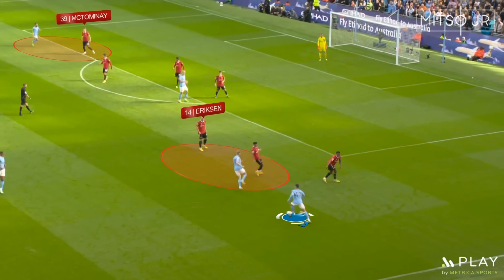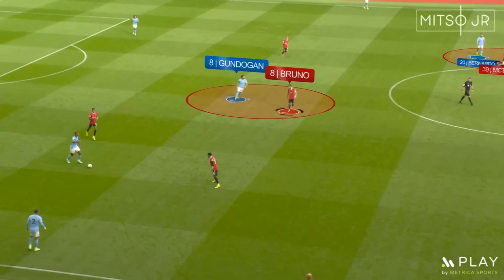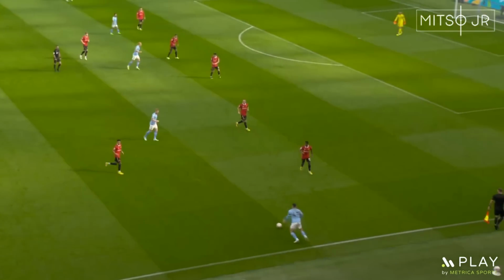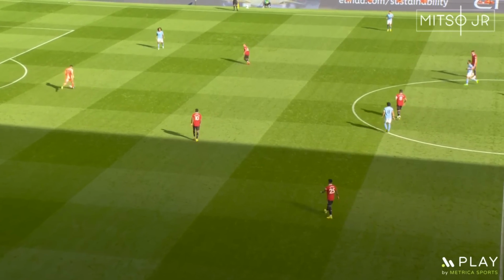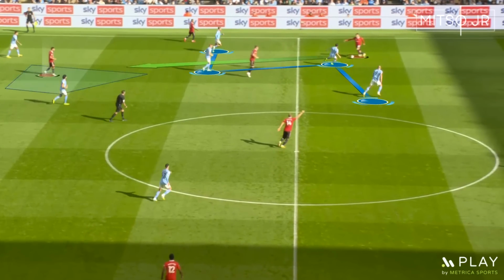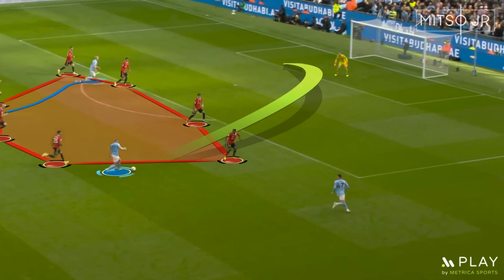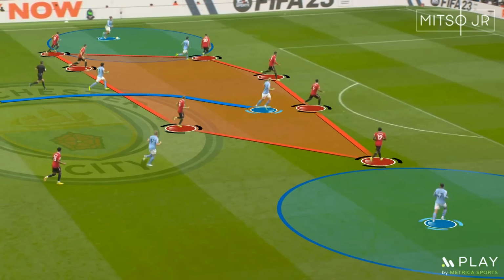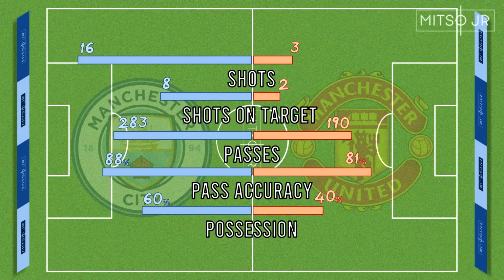Was It Too Easy For Pep? Man City 6-3 Man UTD | Tactical Analysis | How Guardiola dominated United!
In this video, I tried to explain what went wrong for Manchester United, while highlighting the tactical strengths of Manchester City.

Looking for the best platform for your video analysis? (discount coupon "MITSOJR") The Analysis in this video was made using @Metrica Sports
Create & manage all your video analysis in one platform. From coding the game to player sharing, PLAY by Métrica Sports is the most intuitive and easy to use platform out there. It can be useful not only for football, but to any sport team or individual that wants to improve performance and utilize video analysis for that. Hockey, Rugby, Basketball… Code key moments of the game, analyze and share them with the staff and players.
Do you want to know more about the game and get in-depth tactical tips? Check out Ekkono coaches academy!! With no risks, you can cancel your subscription at any time during the free period. Sign up right now!

0:00 First Goal Analysis
1:04 Man UTD's Man-Marking
2:08 Man City's Response
2:49 Man UTD's Medium Pressure
3:28 Man City's High Pressure
4:14 Set-Piece Mistake
4:27 Midfield Dominance
5:26 Haaland Analysis
6:14 Man UTD's Build Ups
6:36 Stats
7:04 Second Half

Track: Flexy — Land of Fire [Audio Library Release] Music provided by Audio Library Plus Watch Free Download / Stream Juice by tubebackr Creative Commons — Attribution-NoDerivs 3.0 Unported — CC BY-ND 3.0 Free Download / Stream Music promoted by Audio Library Kimochii by Mona Wonderlick Creative Commons — Attribution 3.0 Unported — CC BY 3.0 Free Download / Stream Music promoted by Audio Library